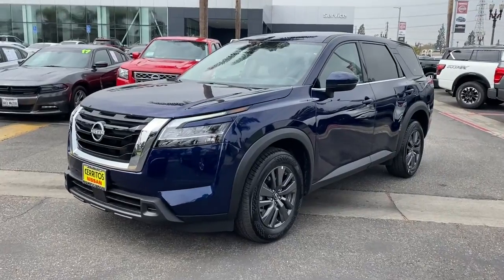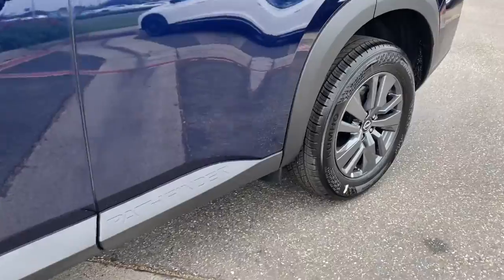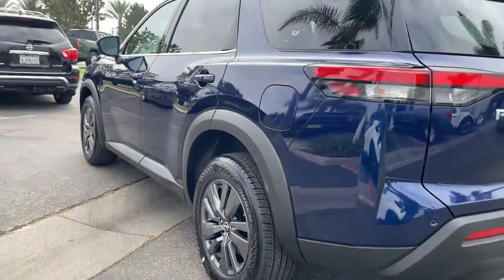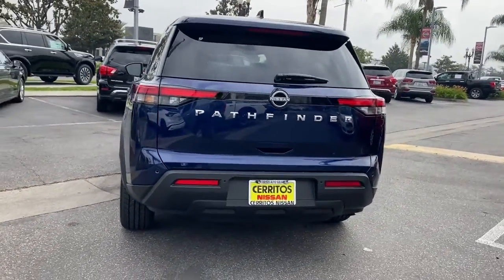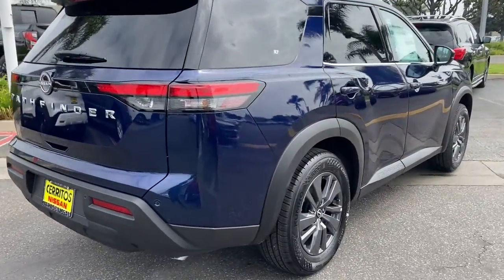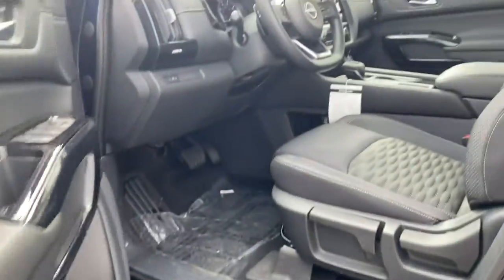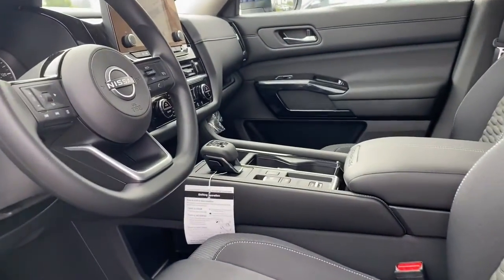2022 Nissan Pathfinder Cerritos, Los Angeles, Anaheim, Huntington Beach, Long Beach, CA 2200033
Deep Ocean Blue Pearl New 2022 Nissan Pathfinder available in Cerritos, California at Cerritos Nissan. Servicing the Los Angeles, Anaheim, Huntington Beach, Long Beach, CA area.

Cerritos Nissan
18707 E. Studebaker Rd

2022 Deep Ocean Blue Pearl Nissan Pathfinder S FWD 9-Speed Automatic V621/26 City/Highway MPG